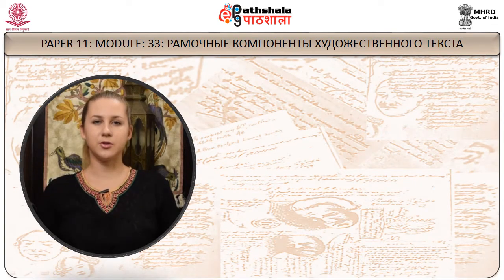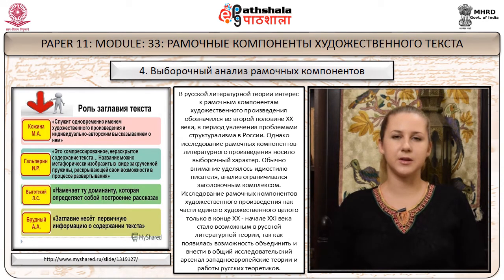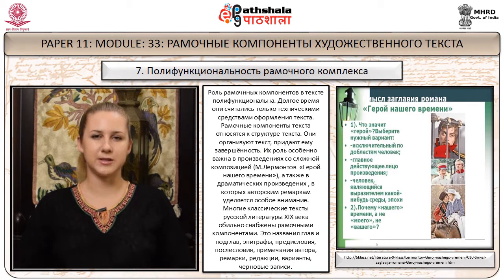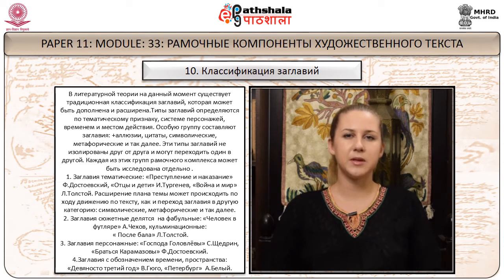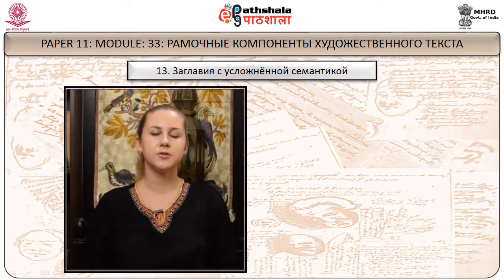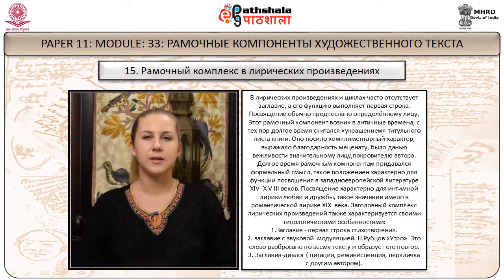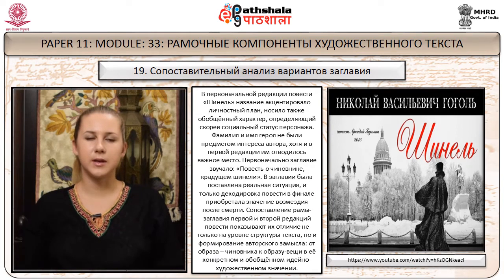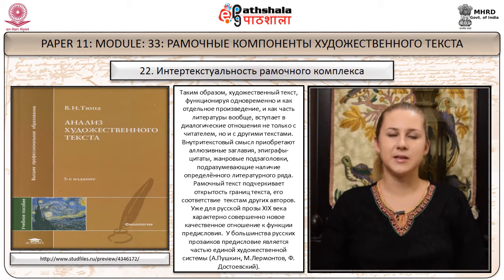EPG RUSSIAN P11 M33 Q2